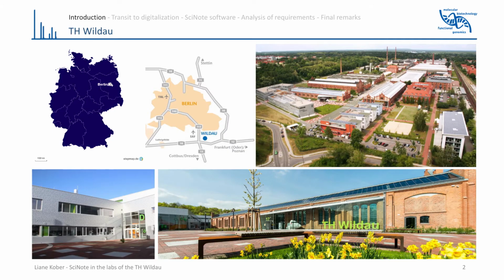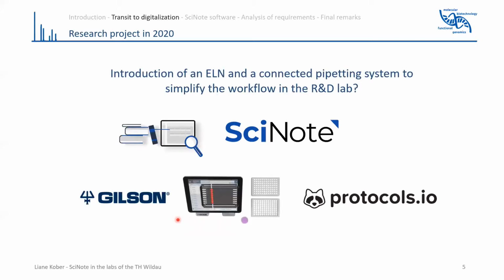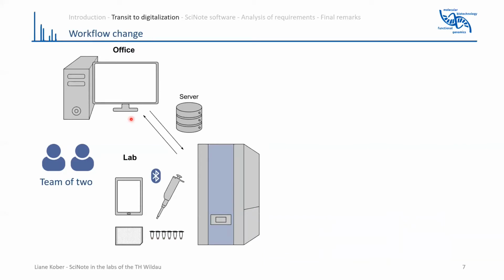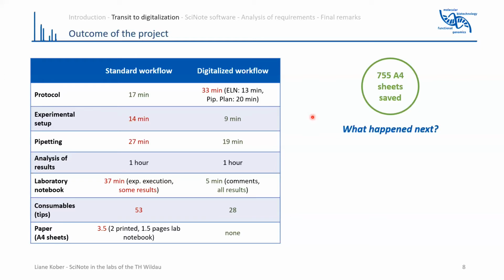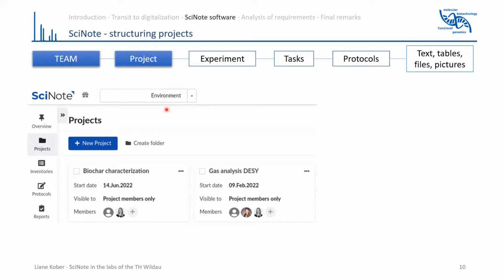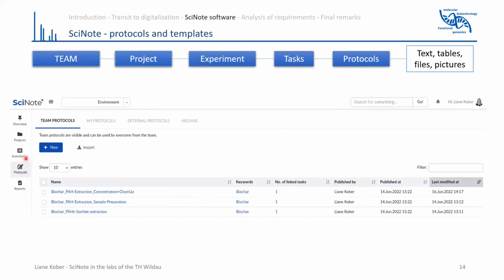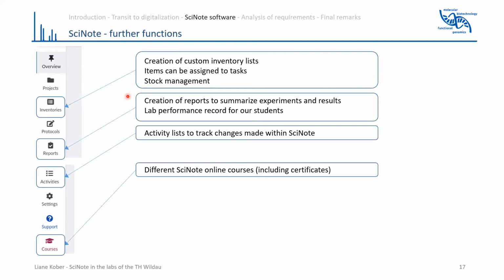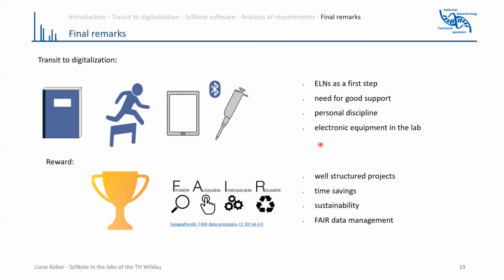Digital transformation in research & teaching - Introduction of SciNote in the labs of the TH Wildau